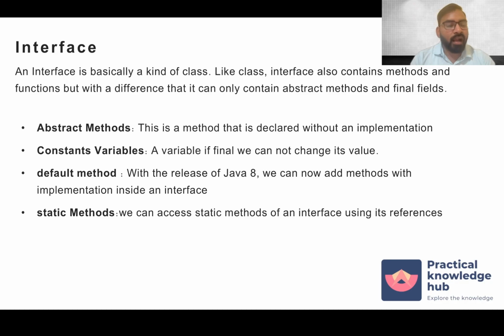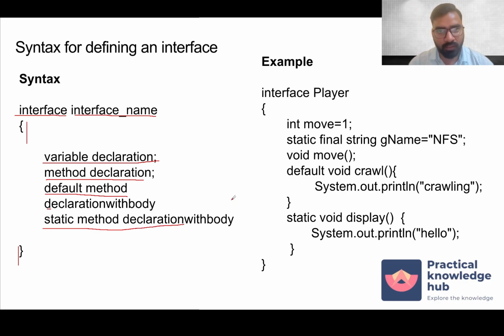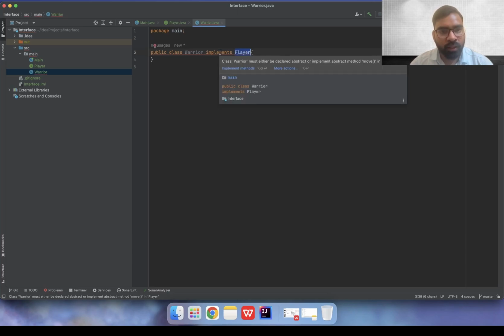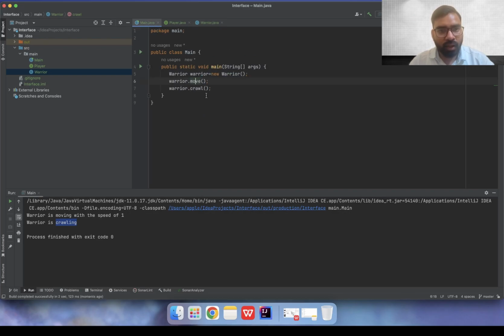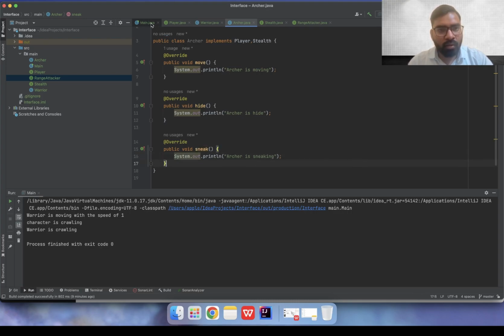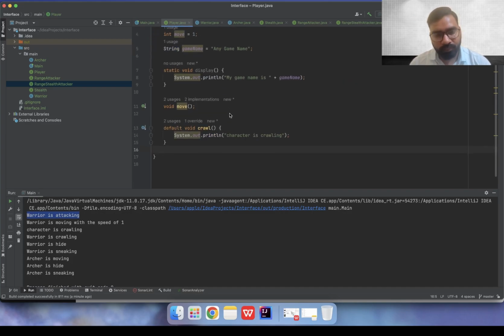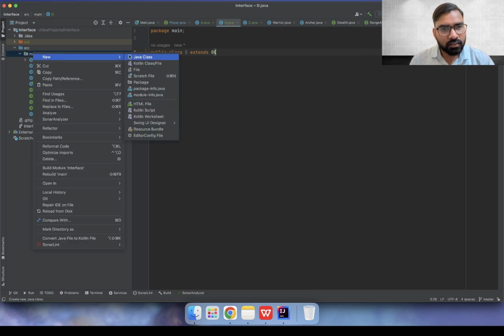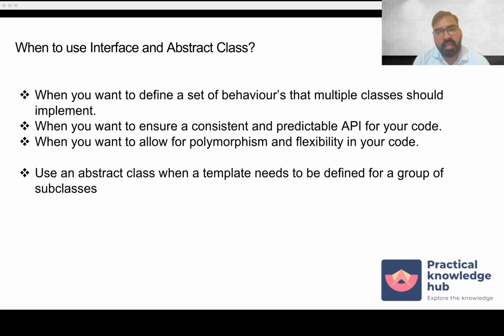Introduction to Interface in Java | What, Why, When & How to use interface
In this Video, we are going to learn about what is Interface with Real world practical example

In Java, an interface is a contract between classes that specifies the expected behaviour of a class. It defines a set of methods that a class must implement, but it does not provide the implementation of those methods. Instead, it leaves the implementation to the classes that implement the interface. An interface is similar to a class, but it cannot be instantiated.
Why use Interface in Java:
1. Abstraction: Interface provides an abstraction layer for the code. It helps to hide the implementation details from the client and provides only the necessary methods.
2. Multiple Inheritance: Java does not support multiple inheritance of classes, but a class can implement multiple interfaces. Thus, it helps to achieve multiple inheritance.
3. Code Reusability: Interface helps to achieve code reusability. A class can implement an interface and provide its own implementation of the methods defined in the interface. Thus, the same interface can be used by multiple classes.
4. Loose Coupling: Interfaces help to achieve loose coupling between classes. If two classes are coupled through an interface, any changes in one class will not affect the other class.
When to use Interface in Java:
1. When multiple classes need to implement the same behaviour but with different implementations.
2. When we want to hide the implementation details of a class from the client.
3. When we want to achieve multiple inheritance in Java.
4. When we want to achieve loose coupling between classes.

Chapters
00:00 -Before Interface lets recap Inheritance
01:37 -Into
01:50 -What is Interface
04:30 Facts about Interface
05:30 Syntax of Interface
06:50 Real World Example
11:40 Inside Interface variable declaration
12:20 Default method inside the interface
16:40 how to use multiple Interface in a single class
18:48 how to combine two Interface in a single interface
20:00 Need of Interface's default method
21:48 Need of static method in Interface
22:22 Need of private method in Interface
24:00 Diamond Problem
25:50 Solution of Diamond Problem
28:00 When to use Interface & abstract class